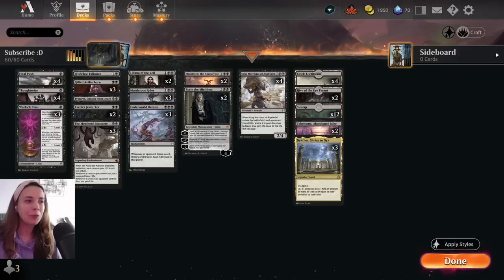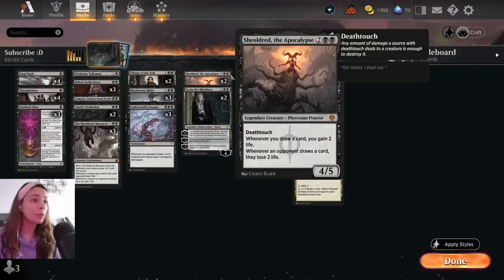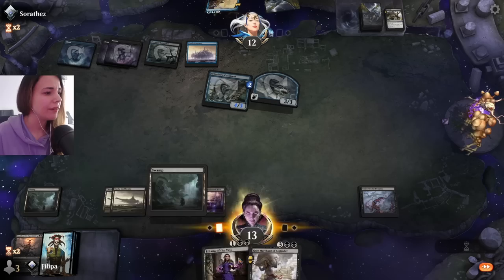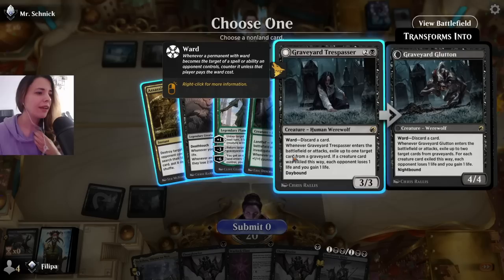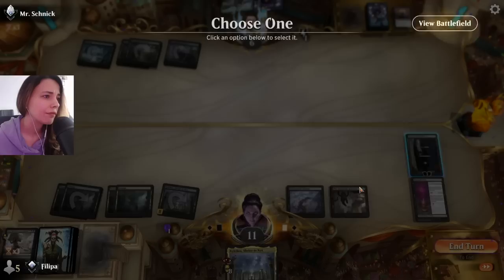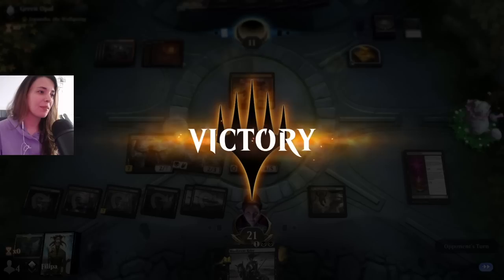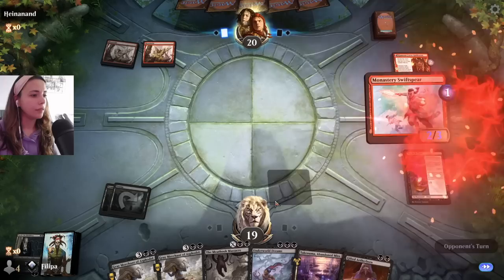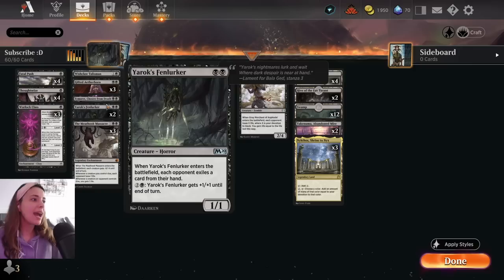Mono Black Devotion with Filipa | Explorer | MTG Arena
​@mtgfilipa is back with an Explorer deck tech. This time she is breaking down a Mono Black Devotion deck. Let her guide you through the ins and outs of using Devotion and how to utilize Grey Merchant of Asphodel, to really bring this deck filled with favorite cards like Sheoldred, Meathook, Liliana, and Sorin together.

00:00 - Intro
00:33 -Deck Tech
05:25 - Match 1